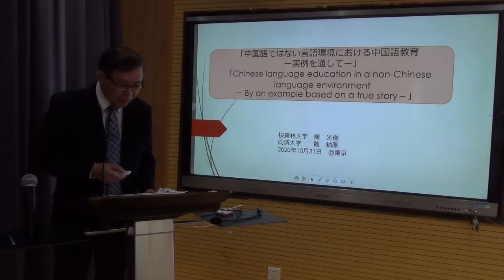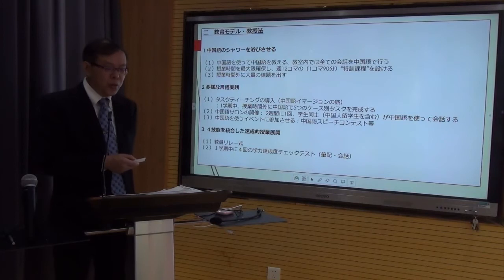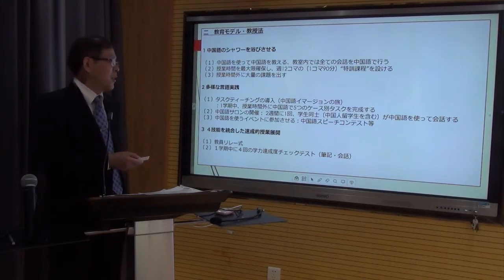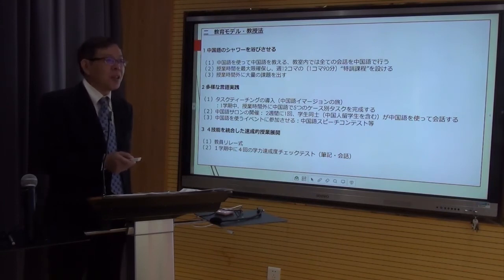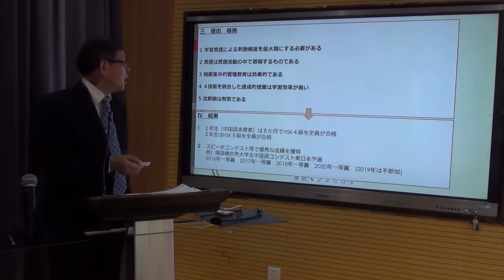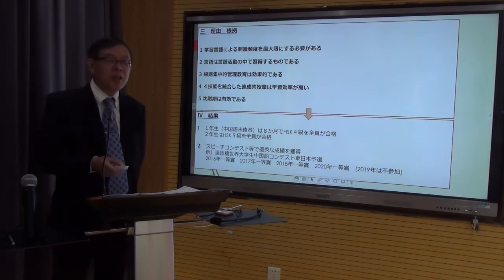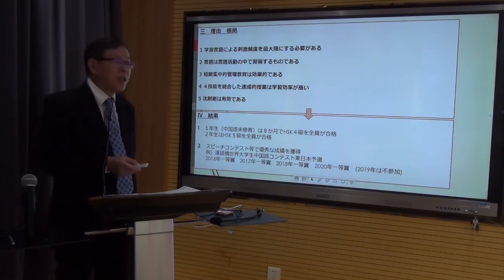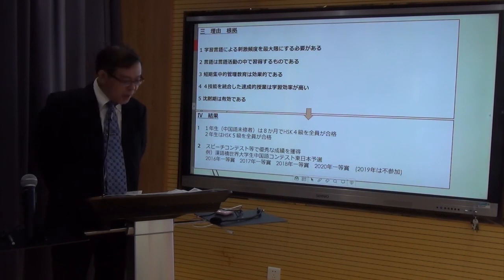Multilingualism & the classroom (Mr. Wei Youyuan (Chinese))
Wei Youyuan: Professor at the Department of Japanese Studies at Tongji University, Shanghai.
Topic: Multilingualism & the classroom
Title of speech: “Chinese language education in non-chinese language environment“

In this presentation I showcase the usage of the direct method for Chinese language education in the Global Communication Department of Oberlin University. Classes follow an approach in which all 4 skills (reading, writing, listening, speaking) are integrated, which leads to a more efficient language education also in non-Chinese speaking countries.